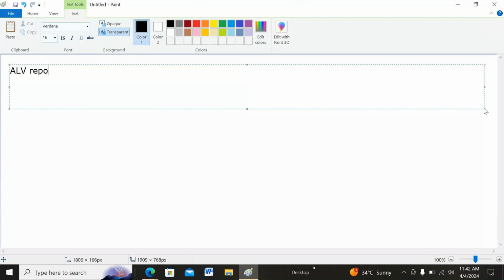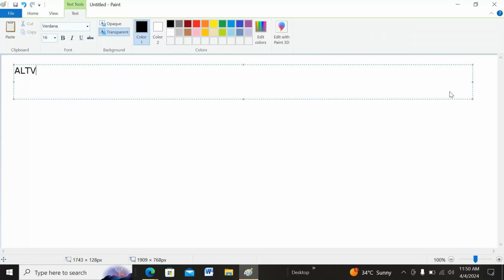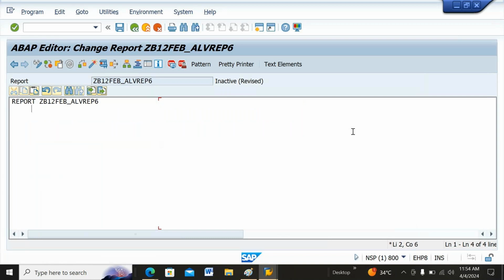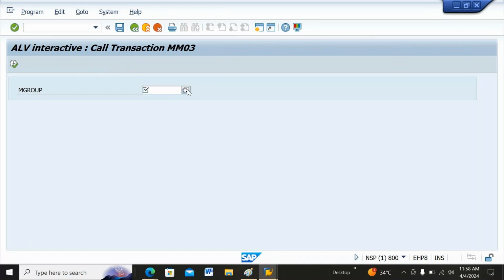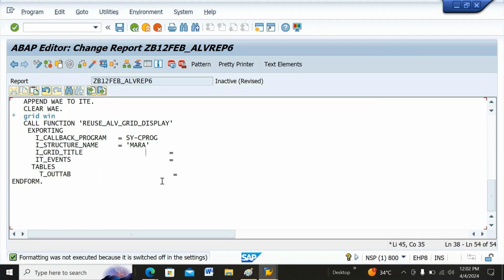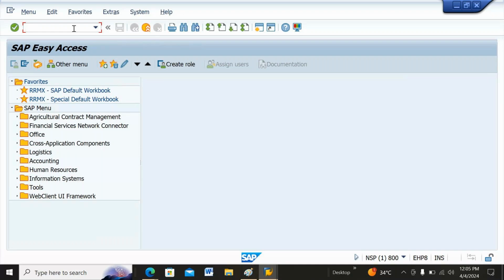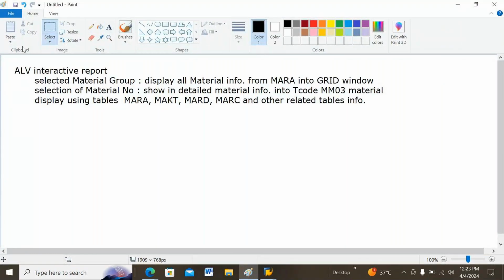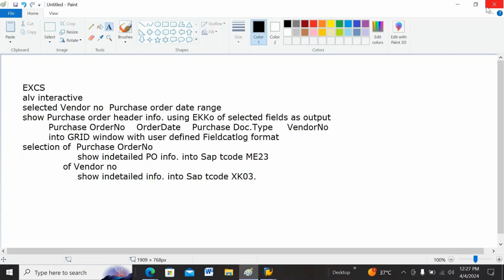April 4 Class